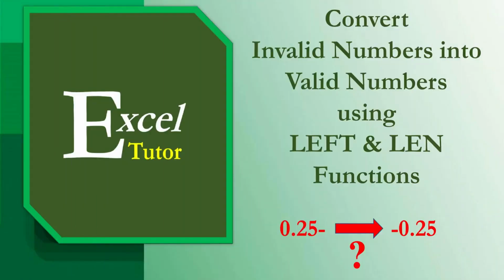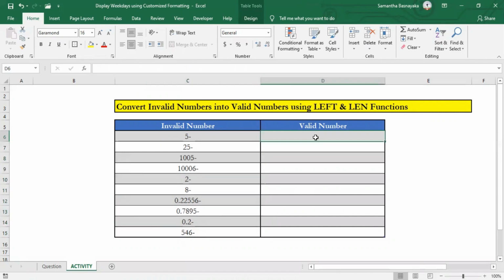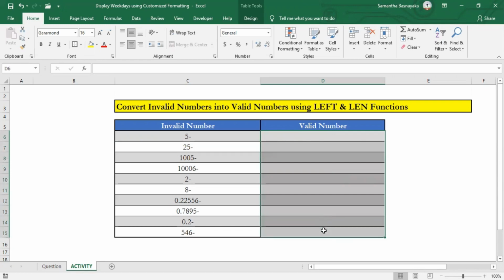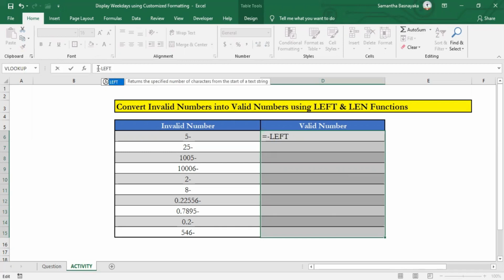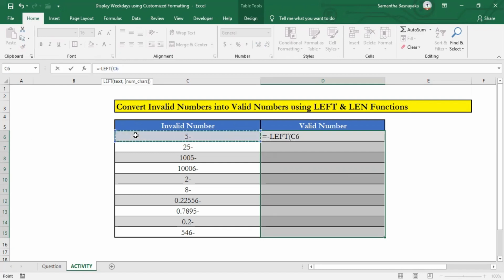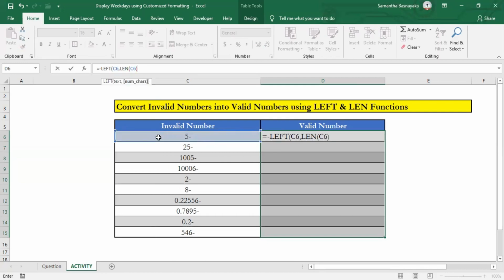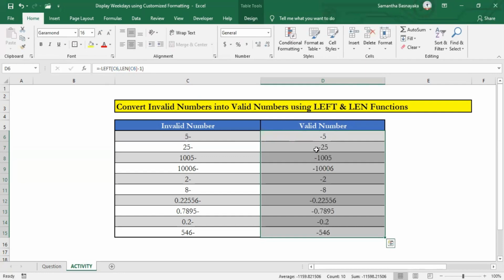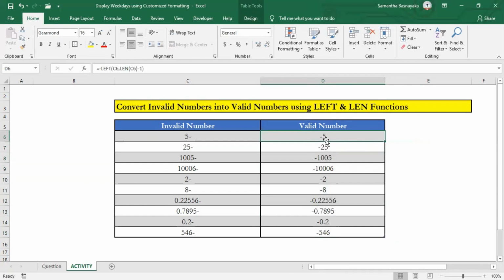The Left And Len Functions: Converting Invalid Numbers Into Valid Numbers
This video provide simple guide on how to convert set of invalid numbers into valid numbers using a formula created combining two Excel functions of "LEFT" & "LEN"